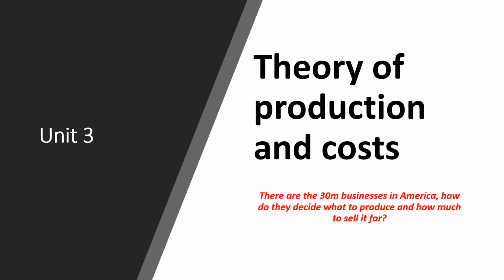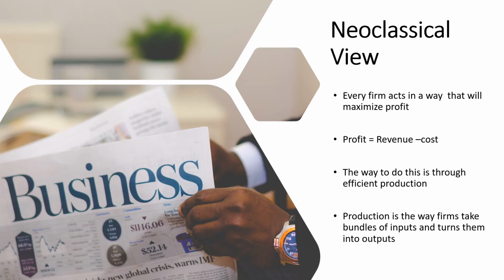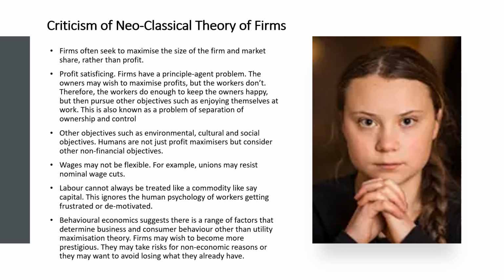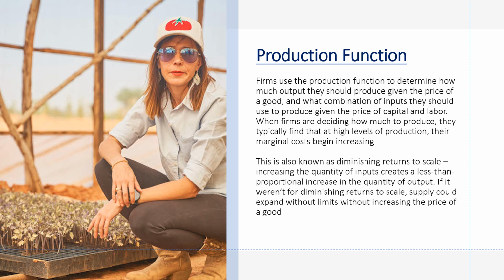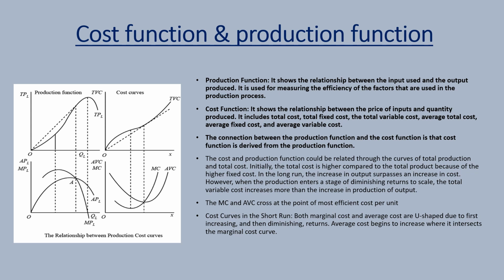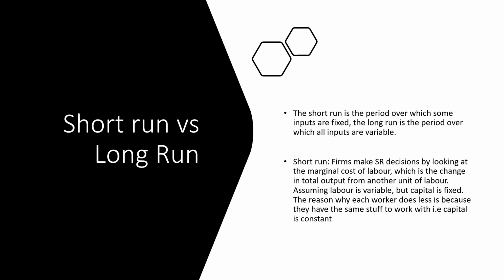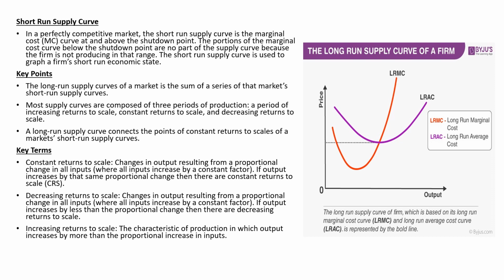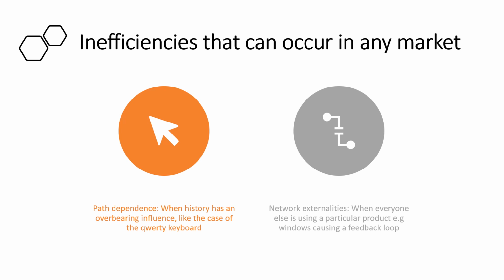Unit 3 Theory of production & costs